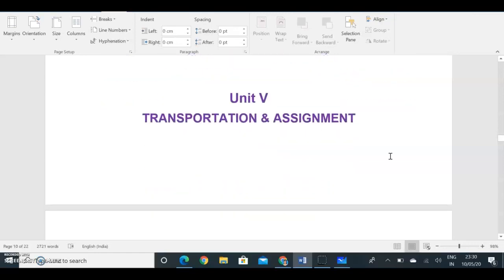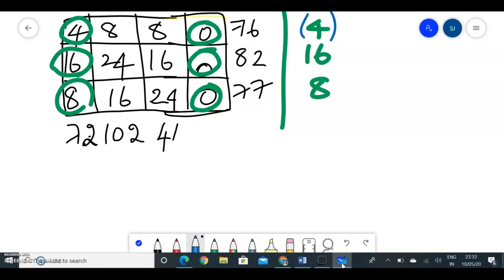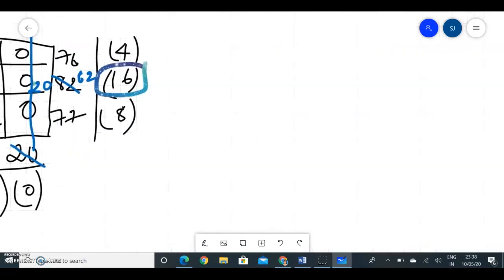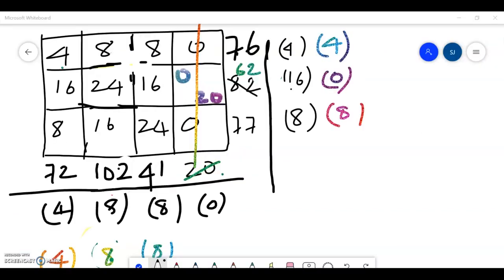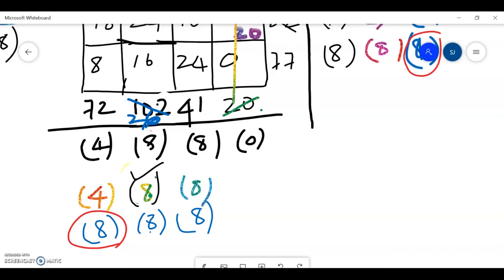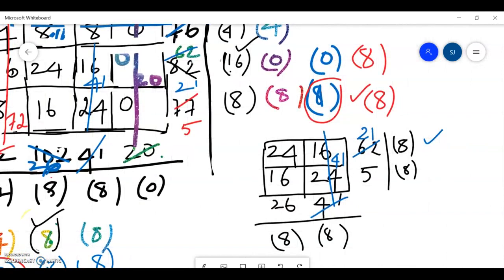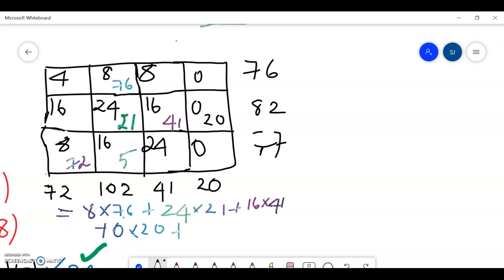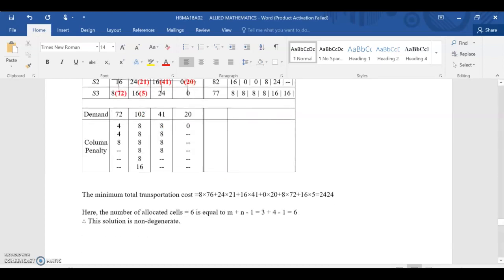TRANSPORTATION AND ASSIGNMENTS by Mrs.Sirisha j